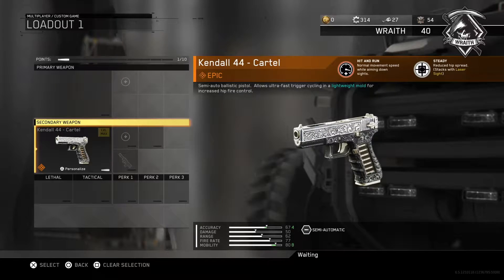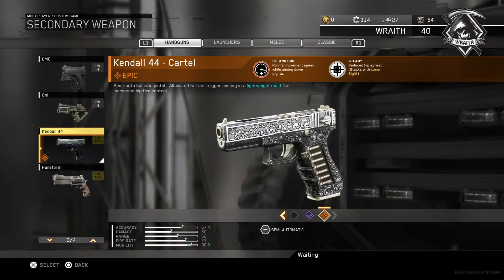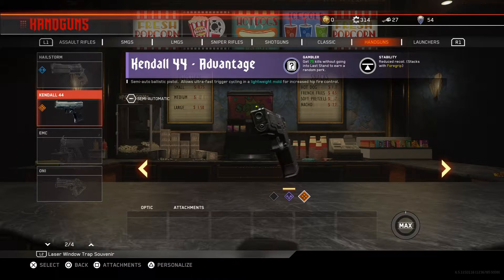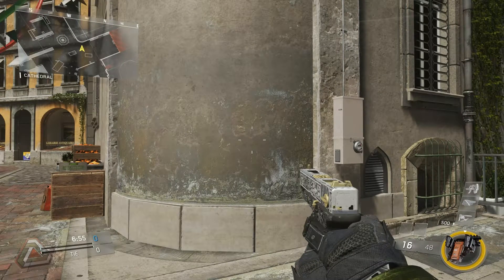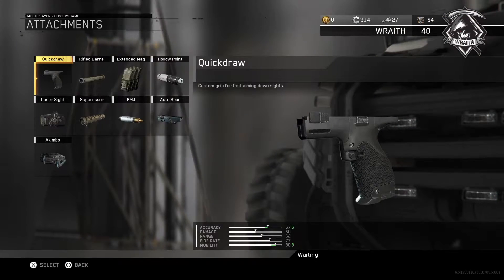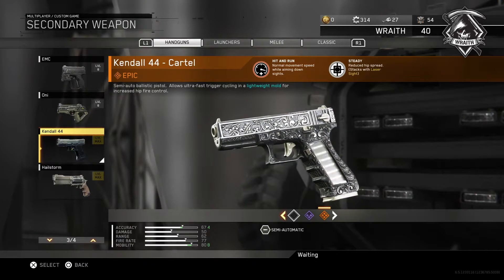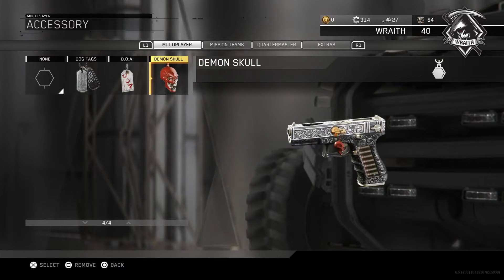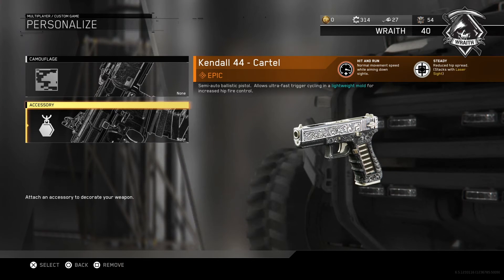Kendall 44 Cartel Epic Review